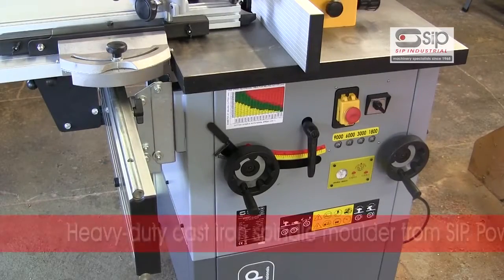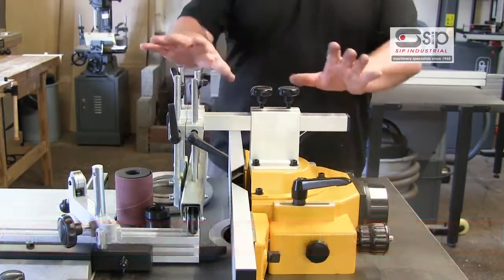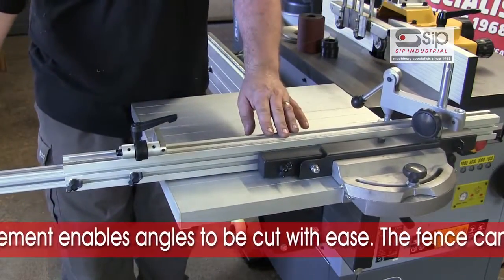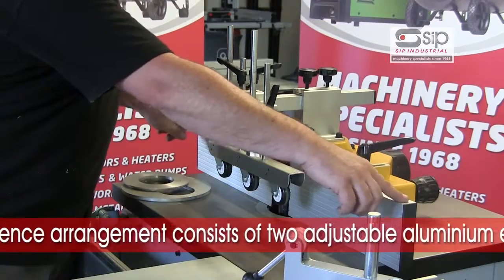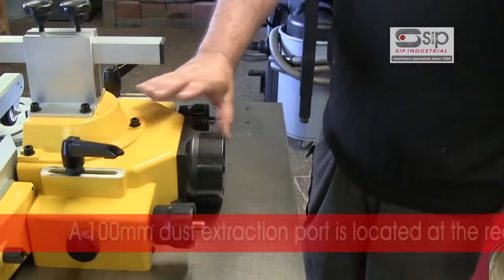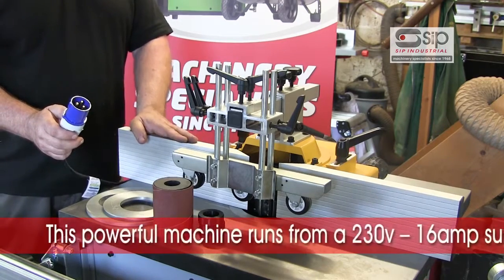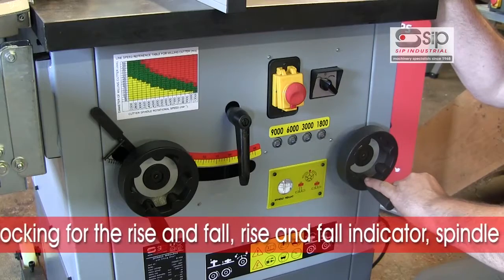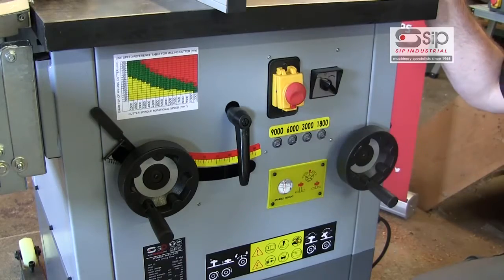SIP 01456 Professional Spindle Moulder